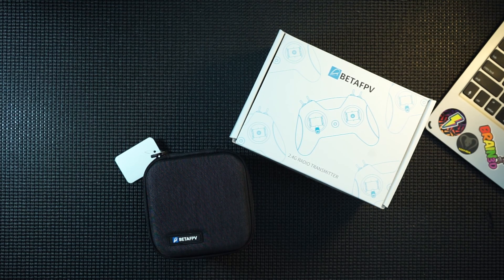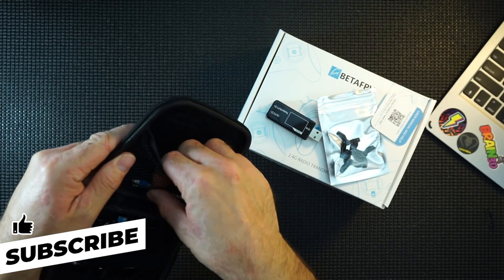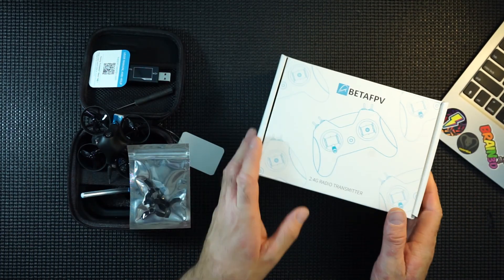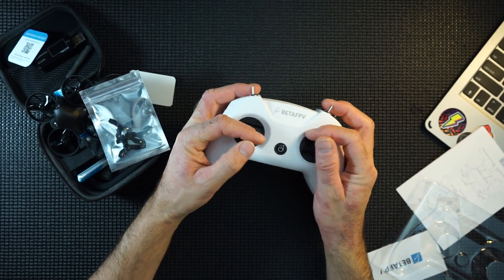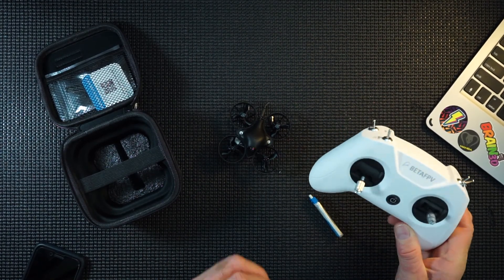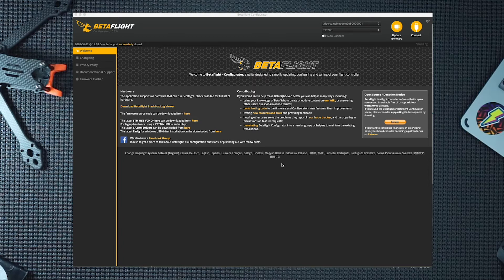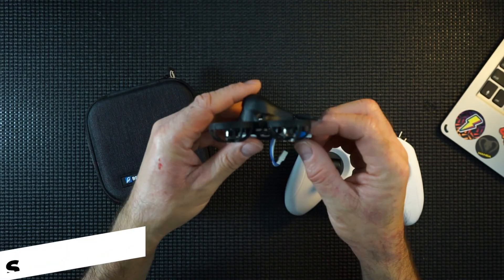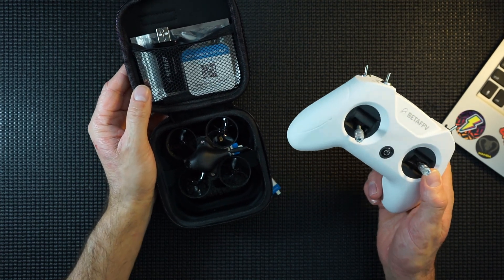fpv Starter kit ! BETAfpv Meteor 65 quad and lite radio 2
BETAfpv Lite Radio 2 and the Meteor 65 SE 1s Quad Starter fpv kit

unboxing, binding controller, betaflight set-up and first flight

A over view and thoughts about this great little starter quad / tiny whoop, this is a 1s lipo fpv quad starter drone.

METEOR65 SPECS SE VERSION:
Meteor65, a leading 1S whoop WINTER TIME drone. It’s equipped with the BT2.0 connector, lightest F4 1S FC and 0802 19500KV motors. With the stronger and powerful dynamical system, you’ll immediately notice how fantastic the 22.84g Meteor racer is at takeoff. It feels amazing as you hover around indoor, then let it rip and haul around the house!

Specification
    Item: Meteor65 1S Brushless Whoop
    Weight: 22.84g (without battery)
    FC&ESC: F4 1S Brushless Flight Controller V2.2
    Frame: Meteor65 65mm 1S Brushless Frame
    Motors: 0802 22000KV / 195000KV Motors
    Props: 31mm 3-blade props (1.0mm Shaft)
    VTX&Camera: M01 AIO Camera VTX
    Receiver Option: Frsky FCC / Frsky LBT / DSMX / Futaba / TBS Crossfire
    Battery: BT2.0 300mah 1S Battery
    Flight time: 2.5mins in a smooth indoor flight, 2 mins in full throttle indoor flight

Package
    1 * Meteor65 SE Whoop Quadcopter (1S)
    1 * BT2.0 Battery Charger and Voltage Tester
    2 * BT2.0 300mAh 1S Battery
    1 * Spare 31mm 3-blade props black(2CW+2CCW)
    1 * Customized Carry Case
    1 * Screwdriver

BETAfpv Lite Radio 2
    Supports Frsky protocol, easily change Frsky D8, Frsky D16 FCC and Frsky D16 LBT mode (The default version is Frsky D16 FCC)
    Built-in charging module, support USB charging
    Adopted the rubber coat and add weight, makes it more ergonomic
    Add vibration motor, provide a vibrating prompt
    Redesign the power button, make it crystal clear and better for the LED indication
    Designed for FPV racing starters
    LiteRadio 2 is powered by OpenTX firmware. Totally 8 channels and has a hobby grade gimbal.
    This radio tansmitter acts as a USB Joystick when connected to a personal computer. So you could use it to play FPV simulator like EREADRONE
    The trainer function is available for this LiteRadio 2 transmitter. It is useful for FPV racing student in training
    LiteRadio 2 transmitter runs the OpenTX 2.2.4 firmware. OpenTX comes with a computer-based graphical user interface, OpenTX
    Companion. Pilots could use OpenTX Companion is trim the gimbal central value
    With the hobby grade gimbal and adopted the rubber coat, makes it more ergonomic

Specification
    Item: LiteRadio 2
    Frequency Range: 2.4G (2403MHz-2447MHz)
    2.4G System: NRF24L01 or CC2500
    Channel: 8
    System: Bayang Protocol / Frsky Protocol
    Power: ≤80mw
    Model Type: Multi-rotor
    Support USB Charging
    Support FPV Simulator Connected
    Output: PPM, support Student Radio Mode
    LED Light: Green-Power On / Red-Warning / Blue-Normal
    Battery: title=”300mah battery”
    Weight: 227.4g (with battery)

Package

    1 * LiteRadio 2 Radio Transmitter
    1 * 350mAh 2S Battery